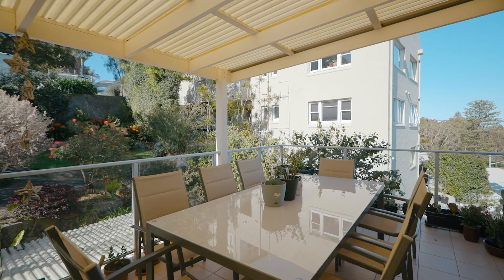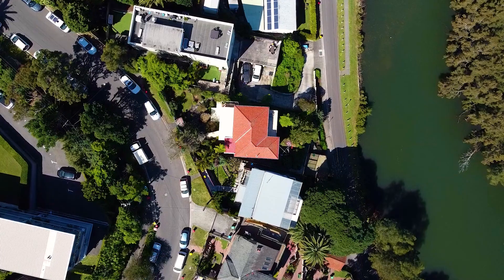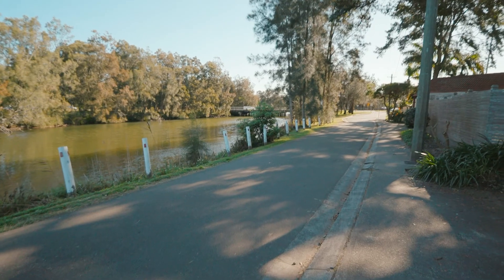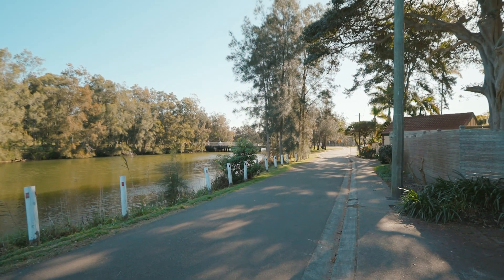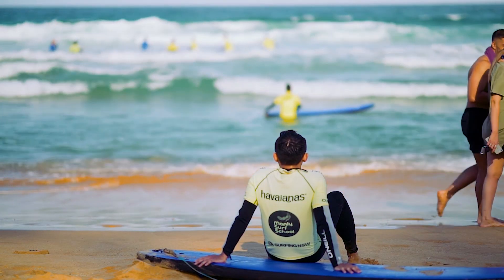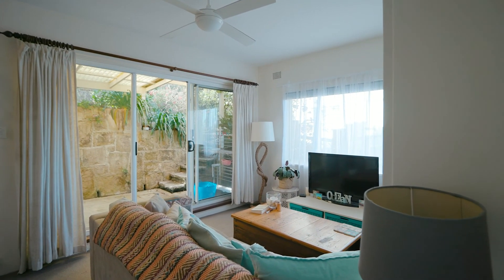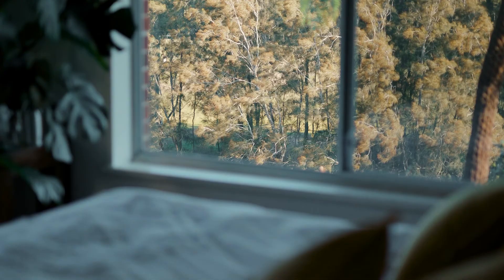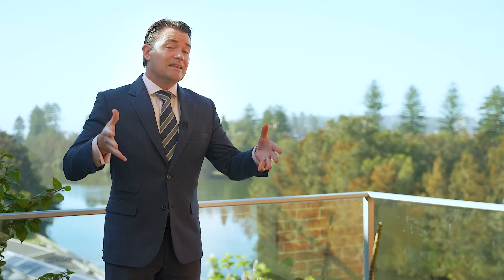SOLD | 150 Queenscliff Road, Queenscliff | Clarke & Humel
Hello view

Nestled directly opposite Manly Lagoon with sublime water views and rare street frontage to two exclusive cul-de-sacs, this full brick residence presents the option to redecorate or renovate (STCA) and fully capitalise on its impressive setting. Currently configured as a dual level family residence with a near self-contained flat underneath, its tranquil setting is footsteps to the lagoon-side Aitken Reserve and an easy stroll to express city buses, Harris Farm and Queenscliff Beach.

Michael Clarke
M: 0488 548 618